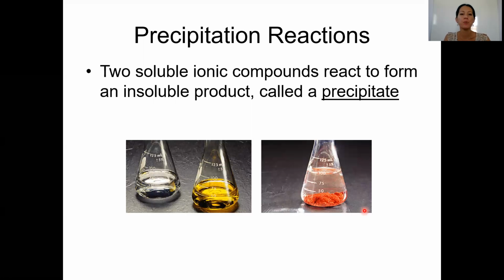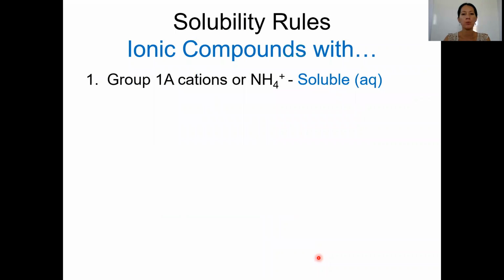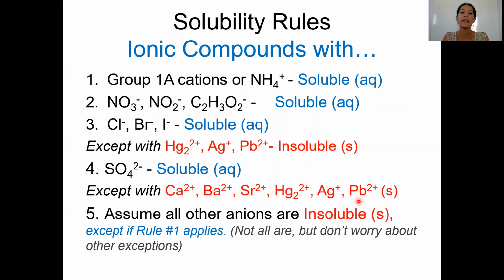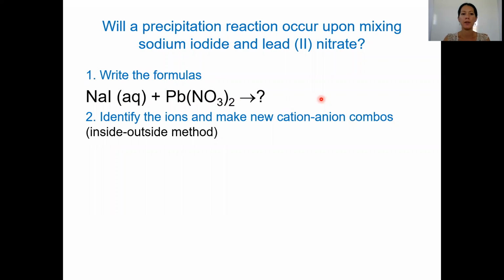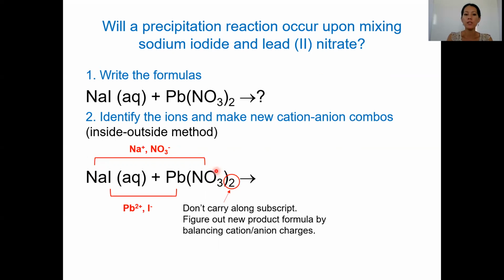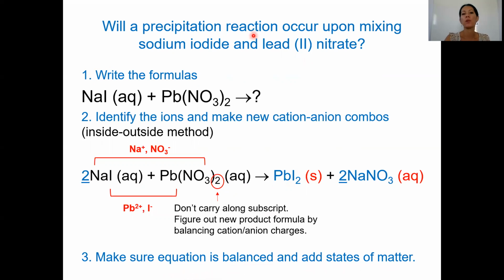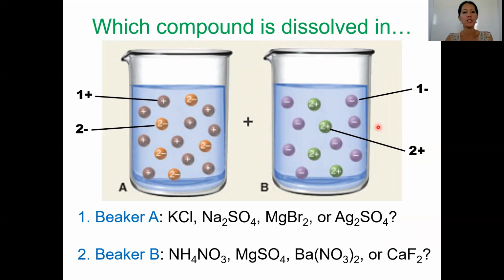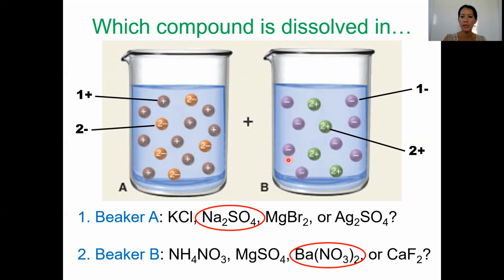CHEM150 Ch 4 Precipitation Reactions Part 3